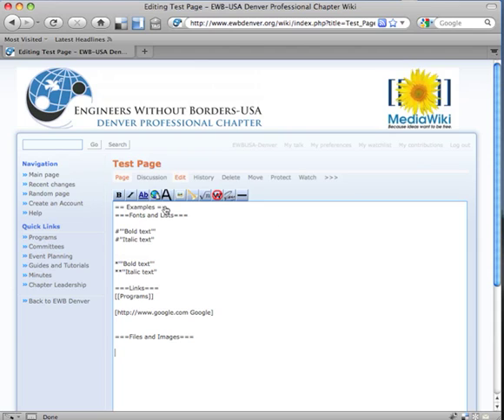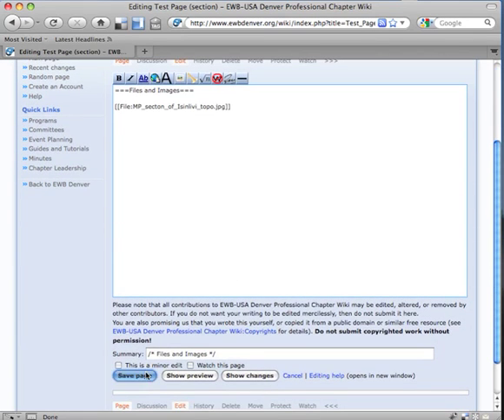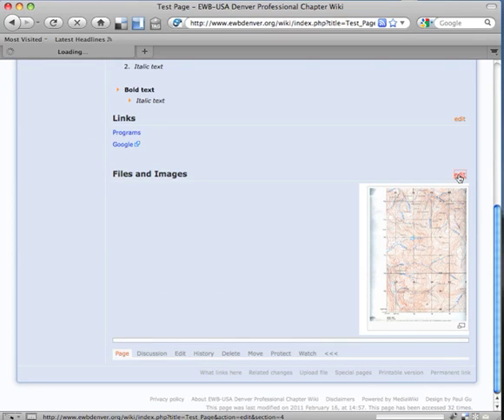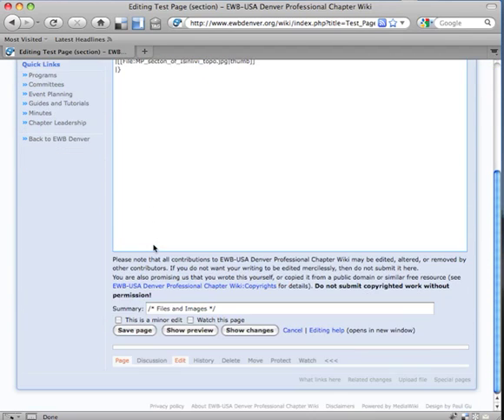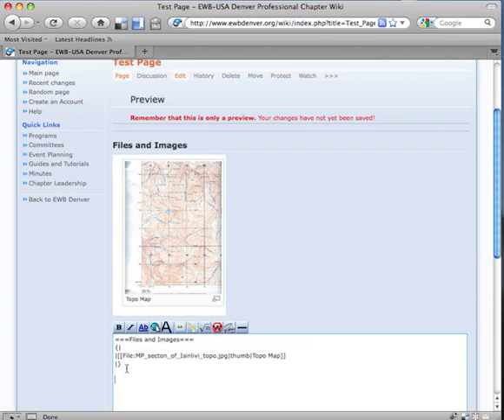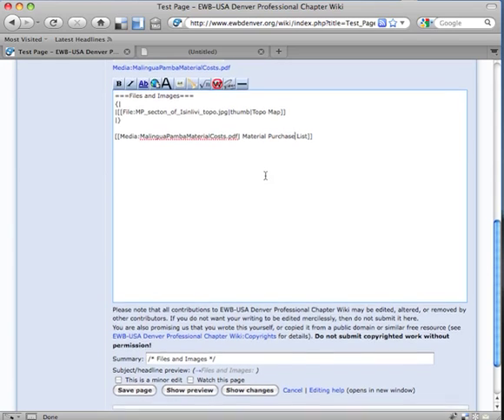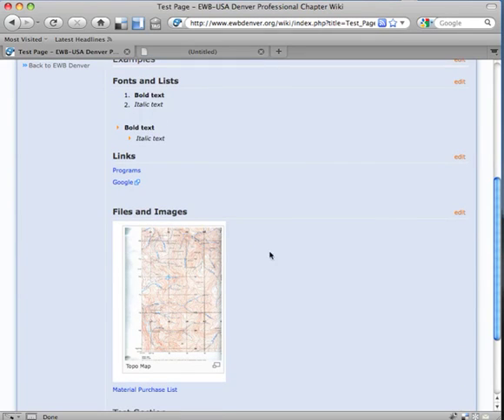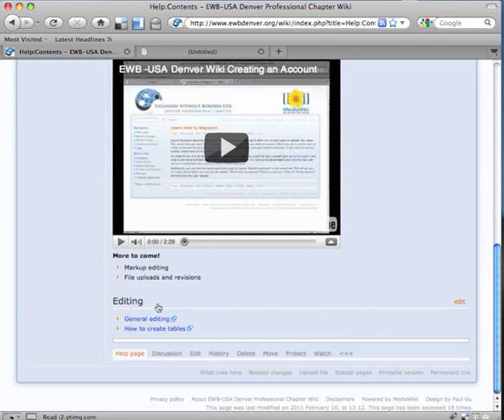EWB-USA Denver Wiki: Markup Part 2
Part 2 of A brief tutorial on how to make edits to our wiki.